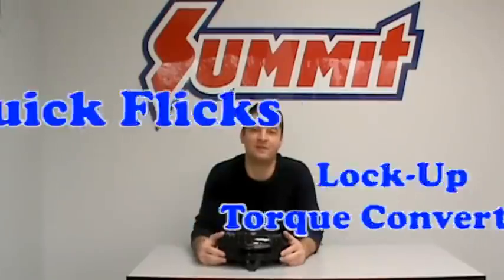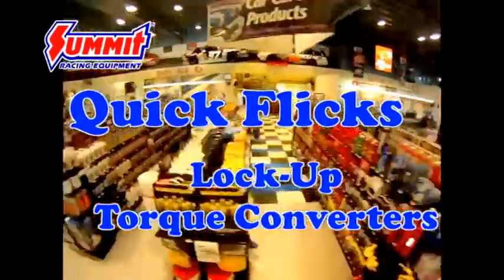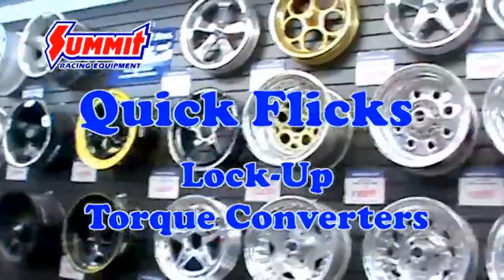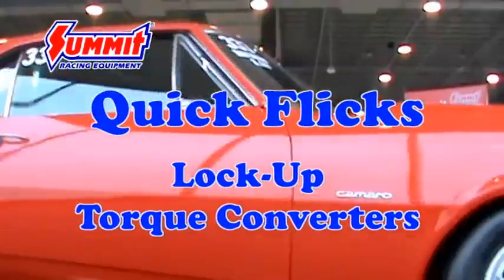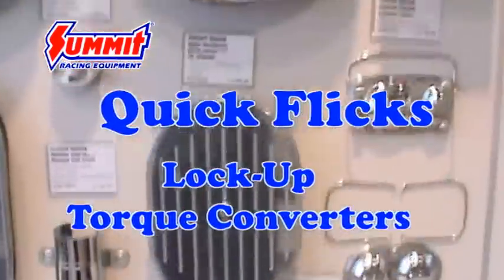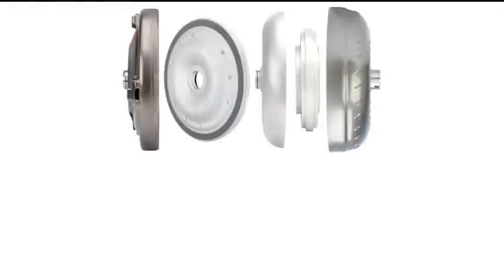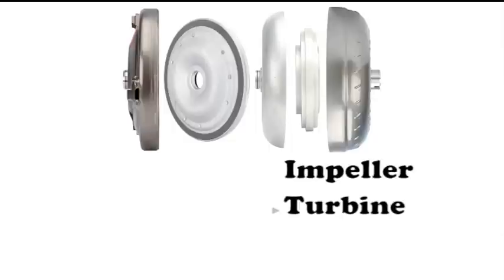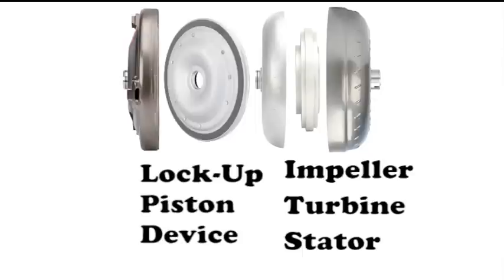What are Lock Up Torque Converters?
Learn the basics of lock-up torque converters and get answers to questions like: what is a lock-up torque converter, do I need a lock-up converter, and how does a lock-up torque converter work? We'll also cover the differences between lock-up and non lock-up torque converters, the anatomy of lock-up torque converters, and the advantages of using a lock-up converter.